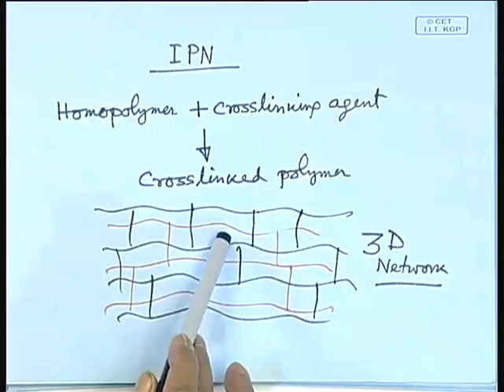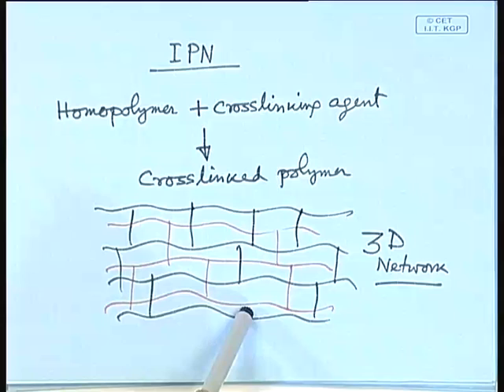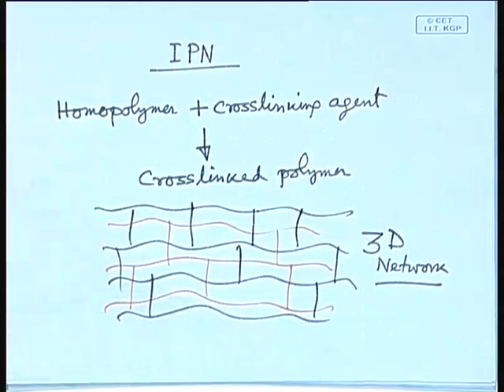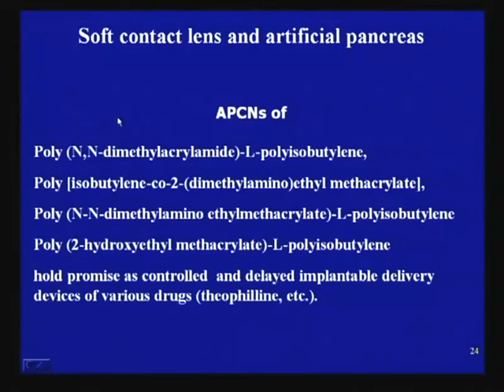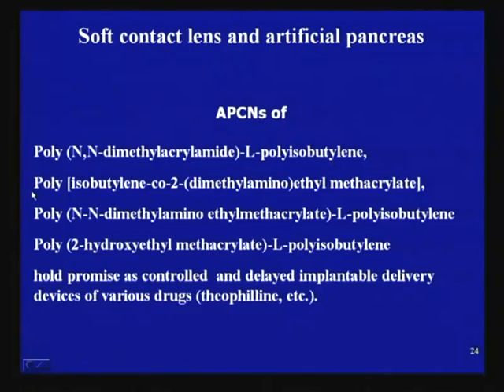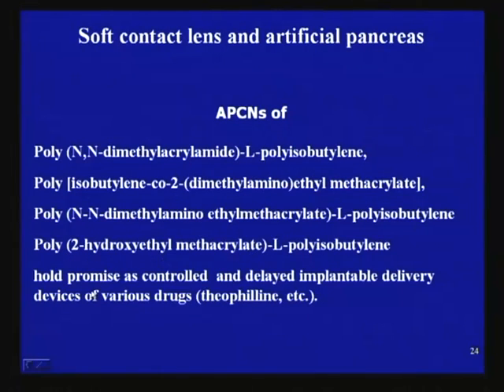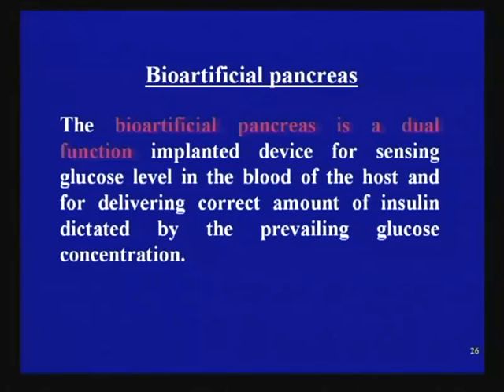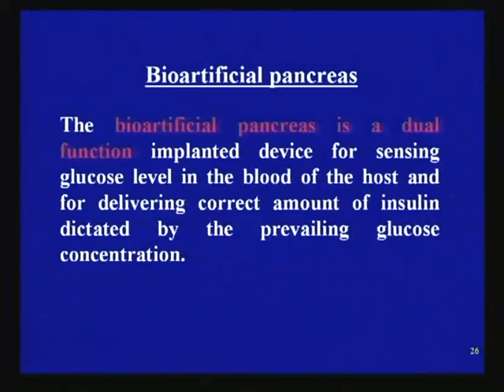Mod-01 Lec-28 Lecture-28-Polymeric Nanomaterials and Devices (Contd...1)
Science and Technology of Polymers by Prof.B.Adhikari,Department of Metallurgical & Materials Engineering,IIT Kharagpur.For more details on NPTEL